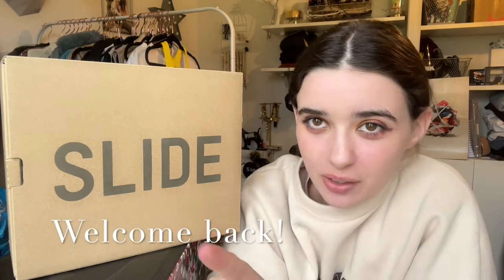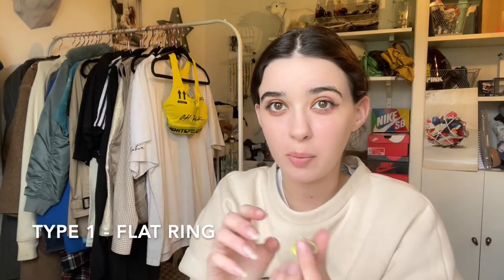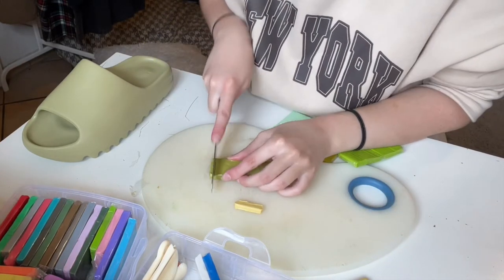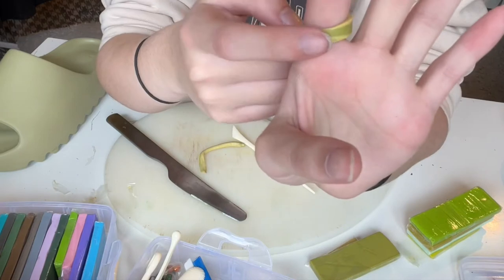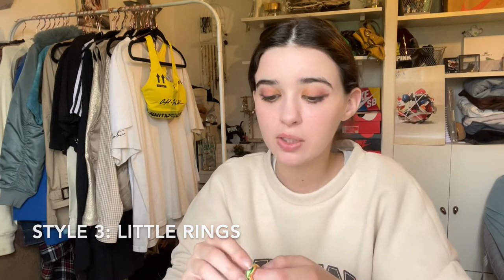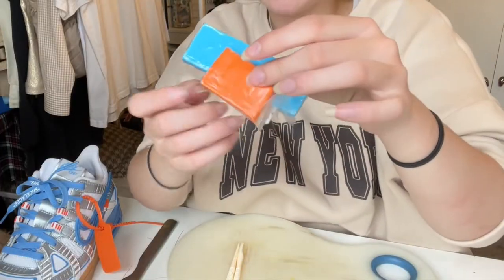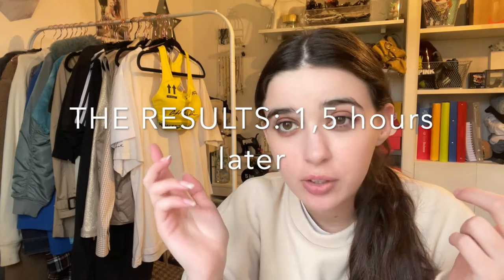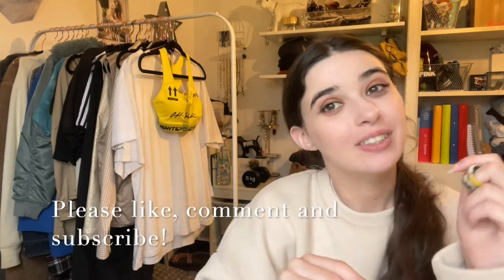S1Ep17 - DIY Chunky Clay Rings matching sneakers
Hi guys,

Welcome back for Ep17 S1 ;)

Today I will show you how to make yourself the famous trend of chunky clay rings. I will be making some to maych 3 pairs of sneakers:
- Yeezy Slide Resin
- Nike X Off-White Rubber Dunk Unc
- Nike Air Force 1 Peaceminusone G-Force 2.0
Let me know if you enjoyed it and if you will make some yourself! How do you like this trend?
See you next Saturday for the next Episode,
Charlotte

I N S T A G R A M @bycharlotteneie

P O L Y M E R    C L A Y